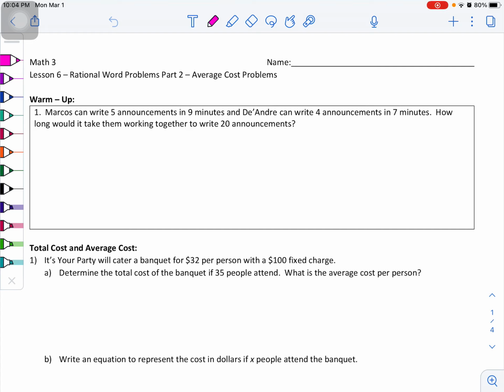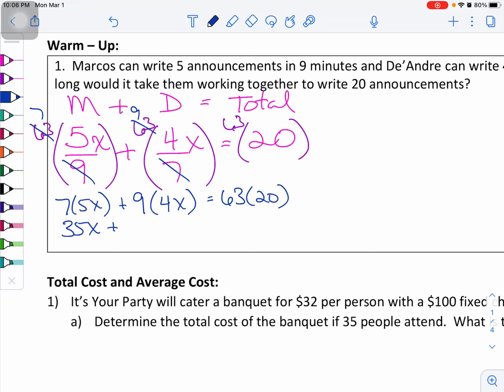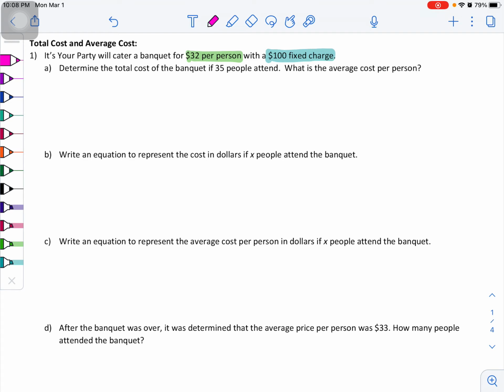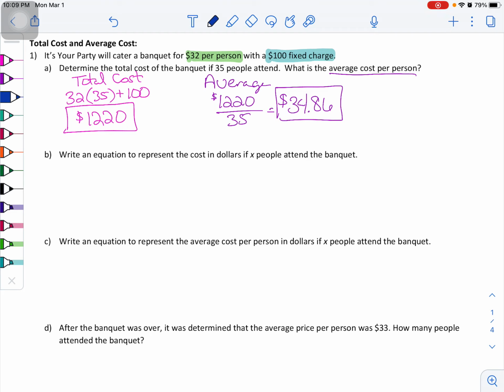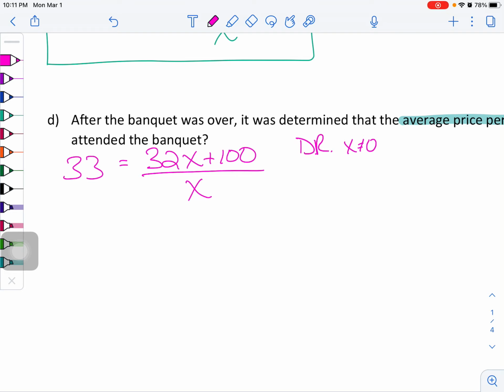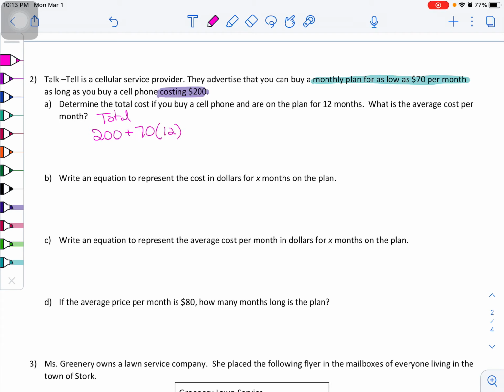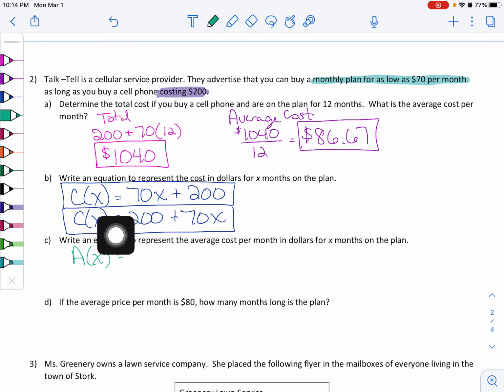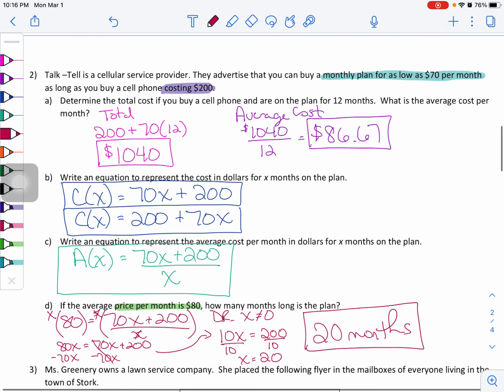Average Cost Problems (Part 1 Rational Word Problems Math 3)